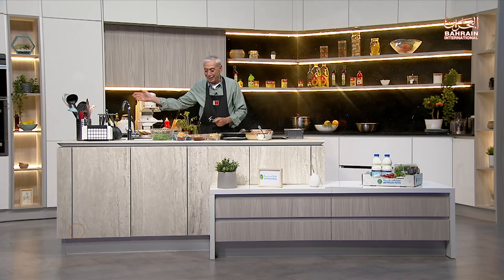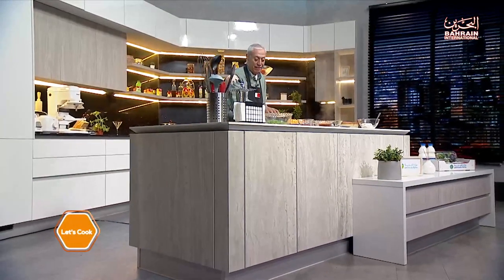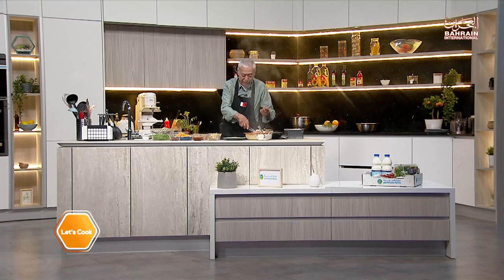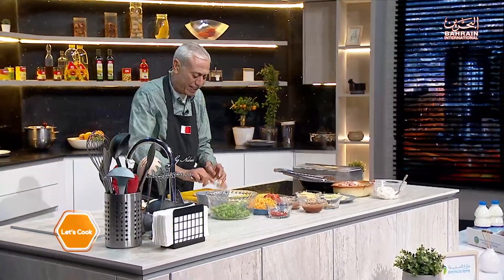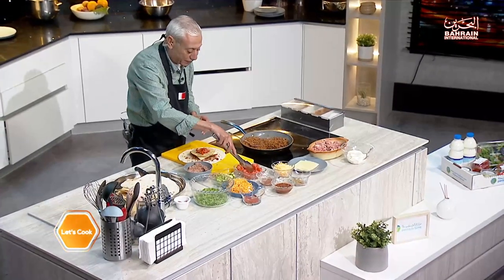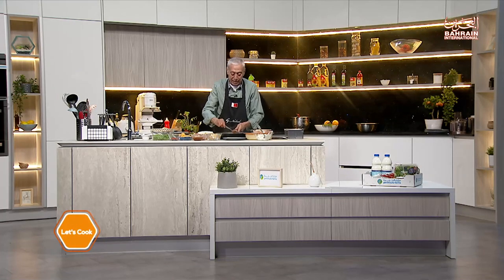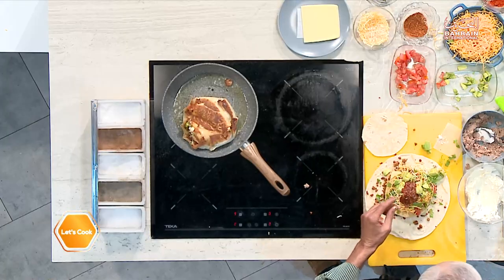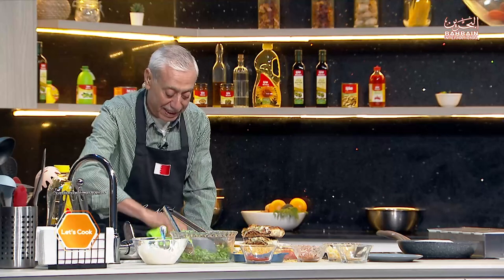Let's Cook | Crunch Wrap 24-3-2024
Chef Nabeel Ali makes Crunch Wrap a Mexican American dish on Let’s Cook at 4 PM on Bahrain International Television.